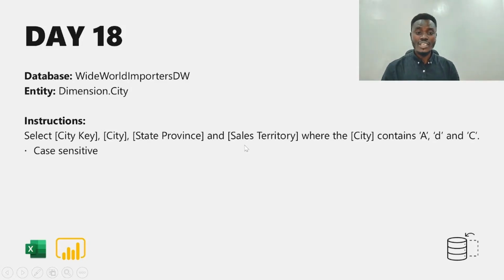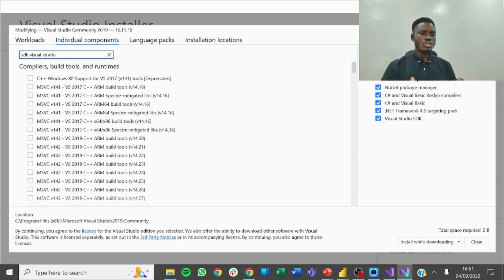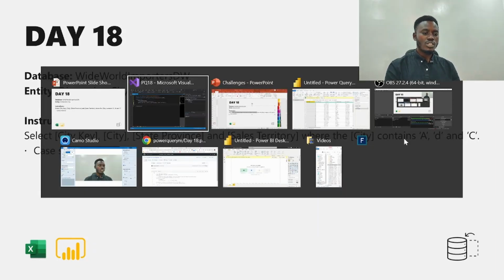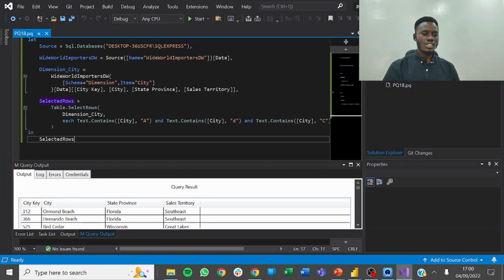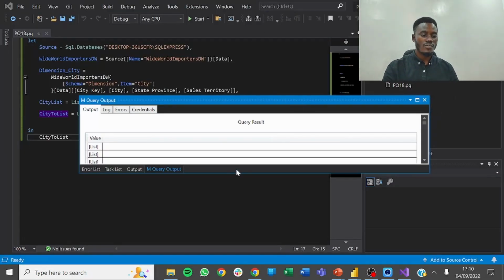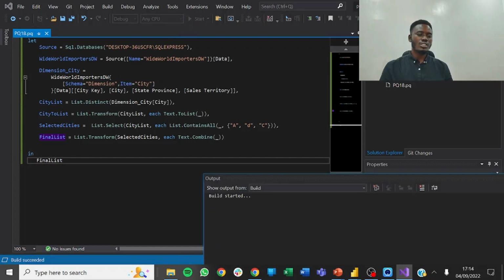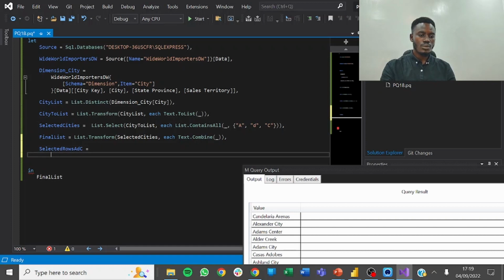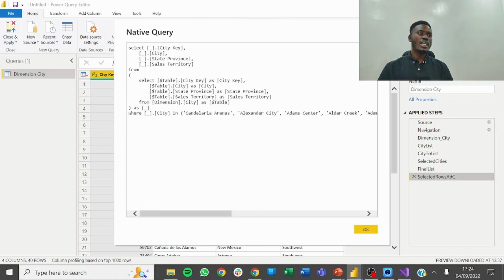Power BI 30 Days Query Folding Challenge: Day 18